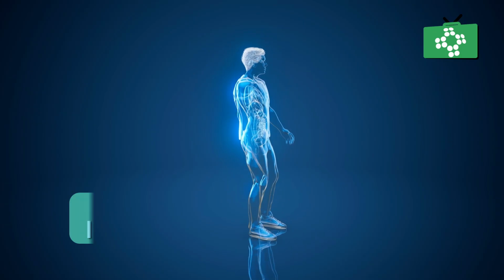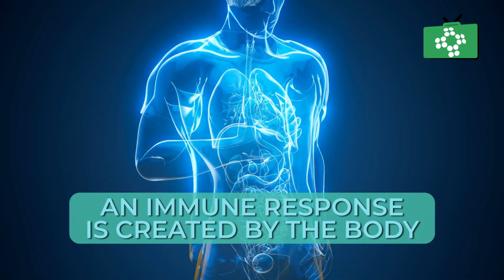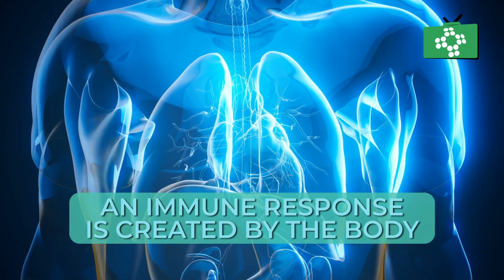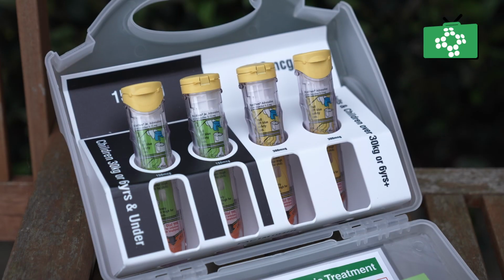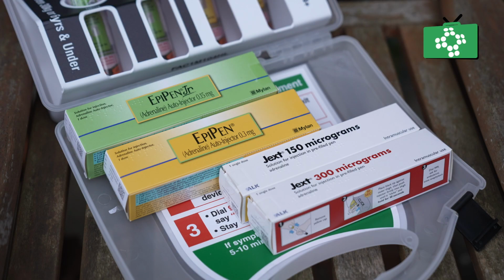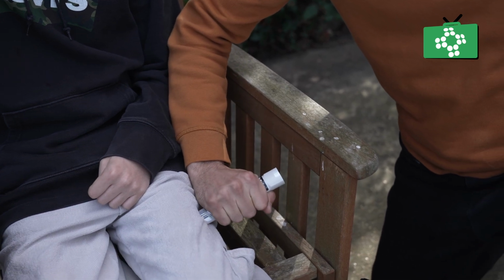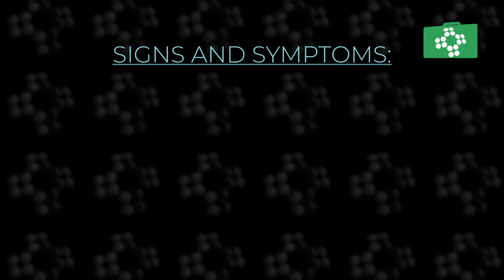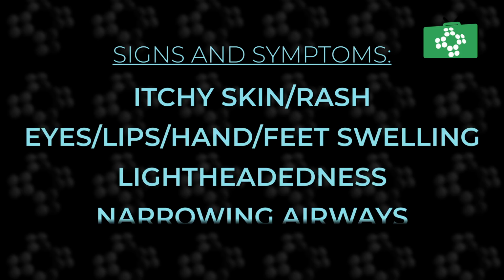Allergic Reactions and Anaphylaxis Treatments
🤧 Understanding Allergies and Anaphylaxis

Allergies affect millions of people and can range from mild symptoms to life-threatening emergencies. Understanding the difference between allergies, sensitivities and intolerances is essential, as is recognising the signs of anaphylaxis and knowing how to respond.

This video explains common allergens, allergic reactions, adrenaline auto-injectors and the actions to take in an emergency.

👉 Watch on to learn how to recognise and respond to severe allergic reactions quickly and safely.